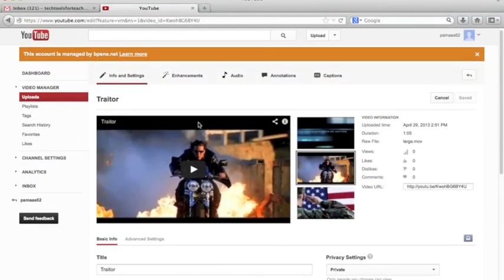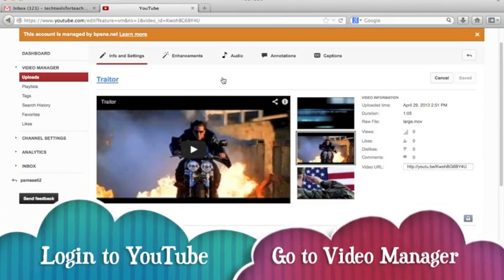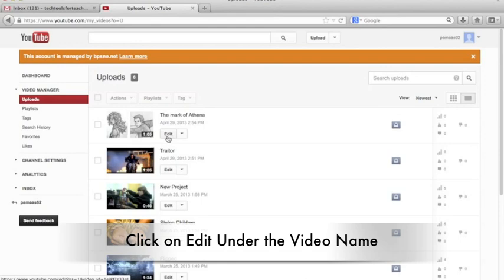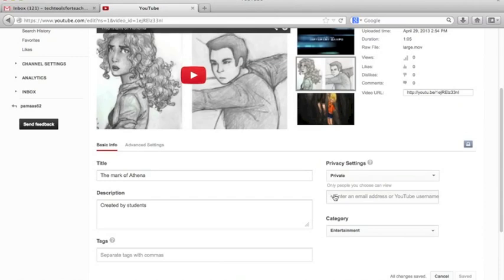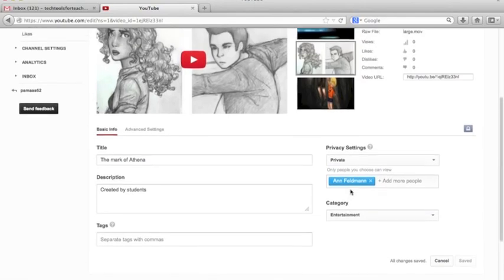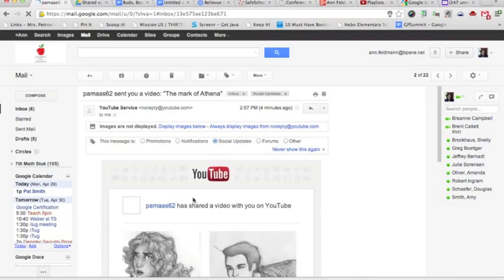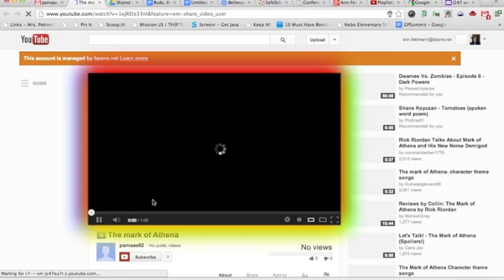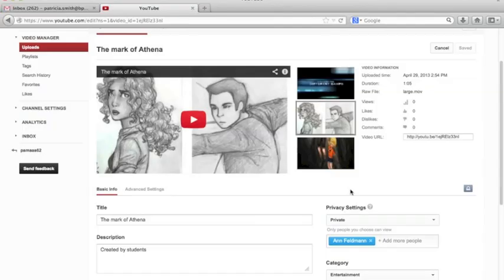YouTube Sharing private videos via email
This video describes how to share a private video.